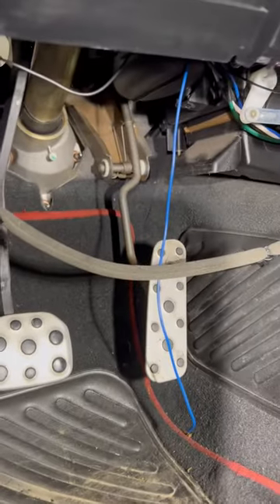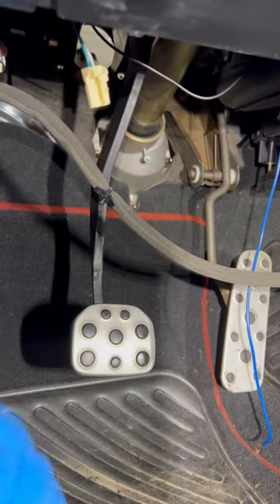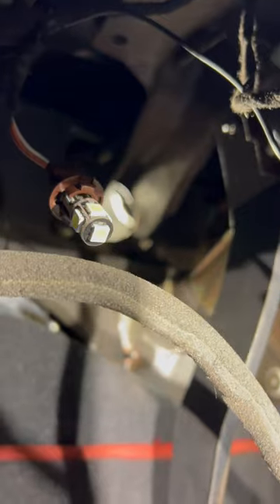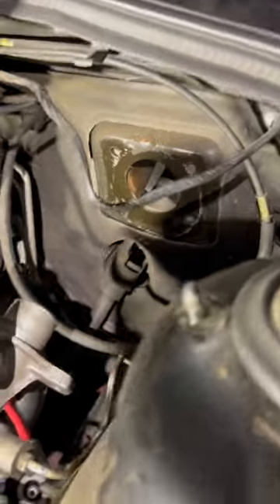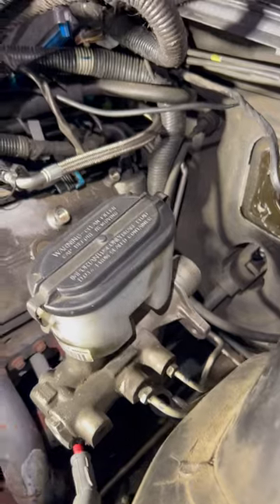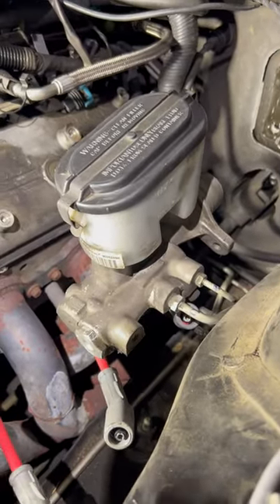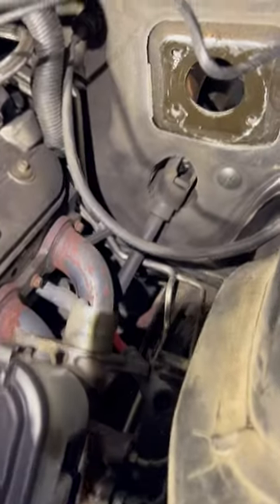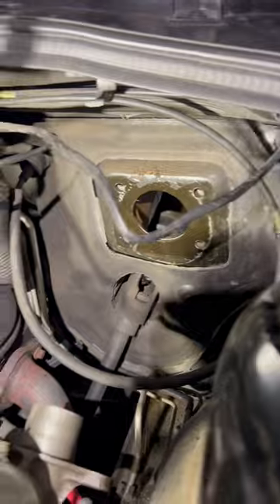2004 GTO manual swap pedal install magnum t56 ls1 transmission swap